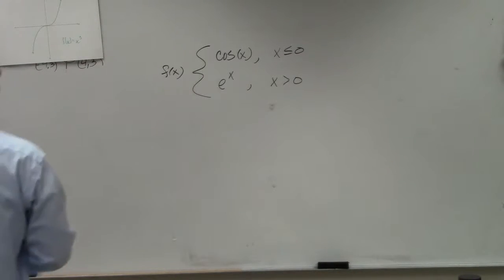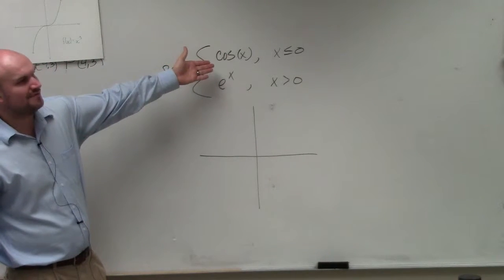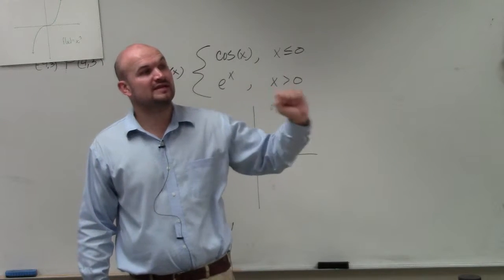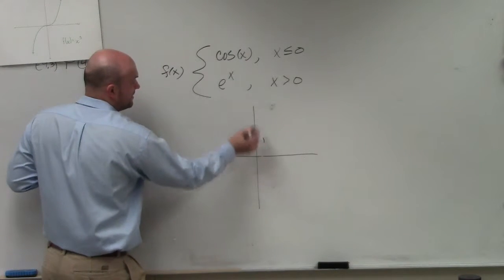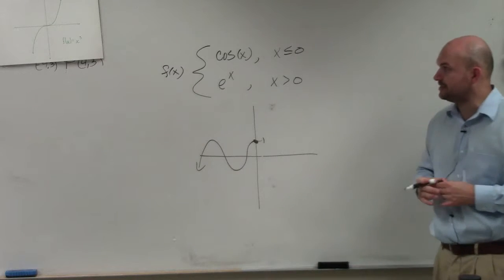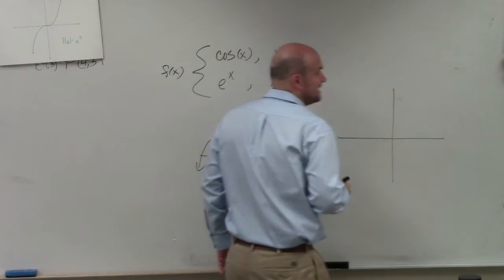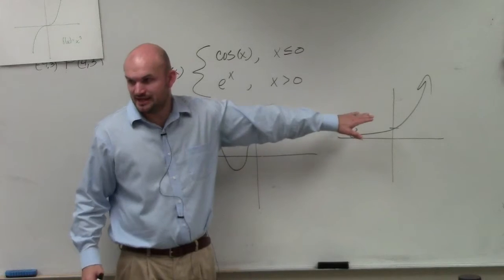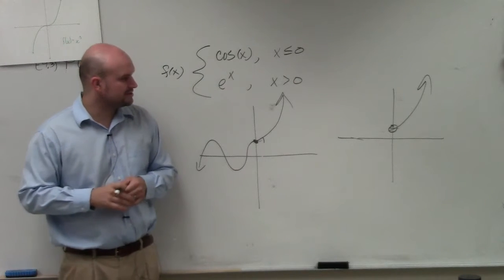Learn How to Graph a Piecewise Function With Two Different Functions